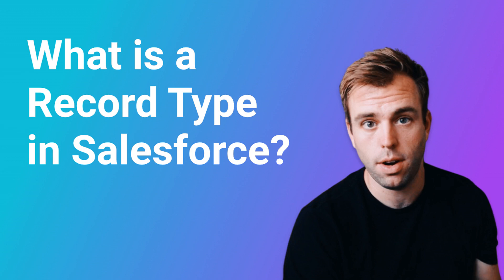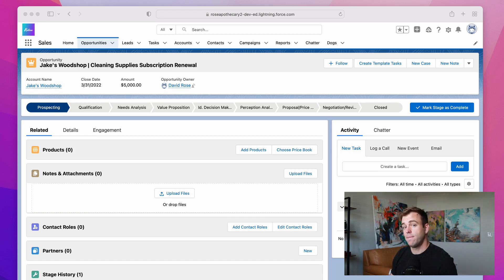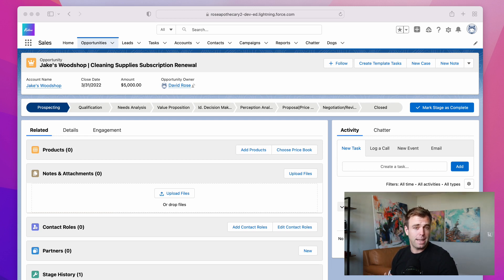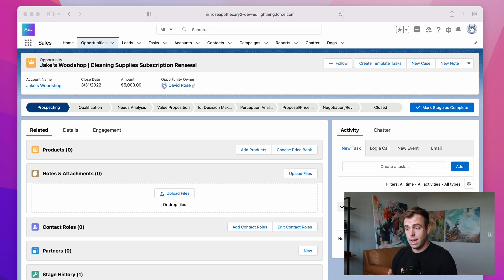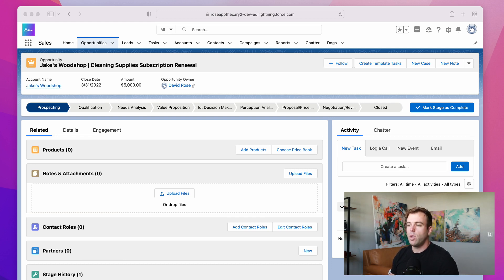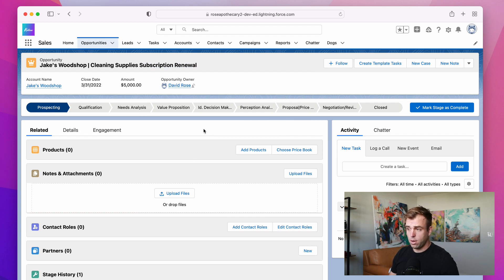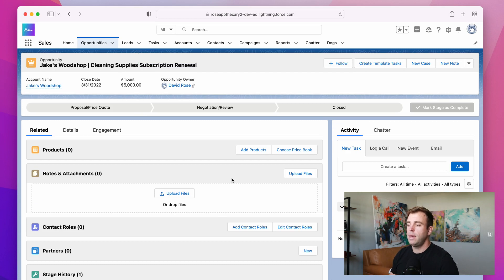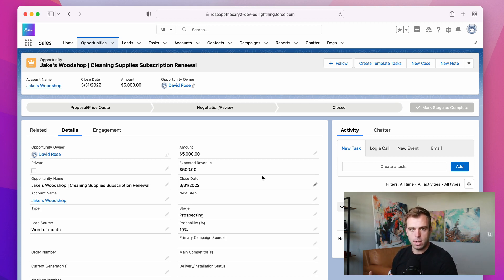What is a Record Type in Salesforce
What is a record type in Salesforce and when should you use it? Watch to find out.